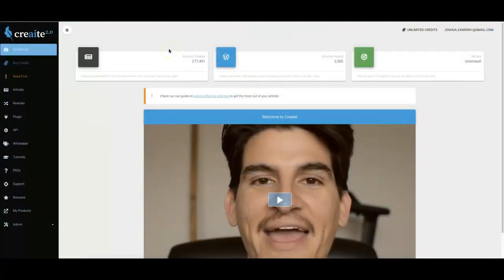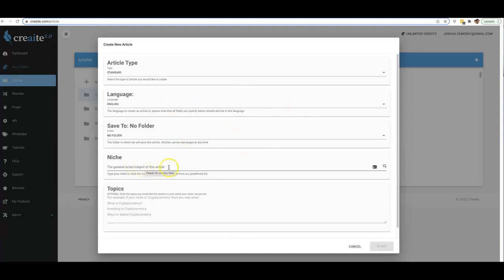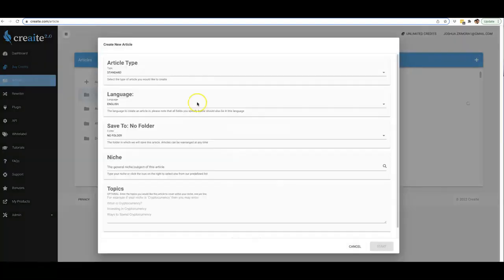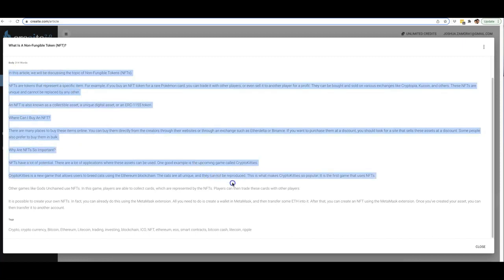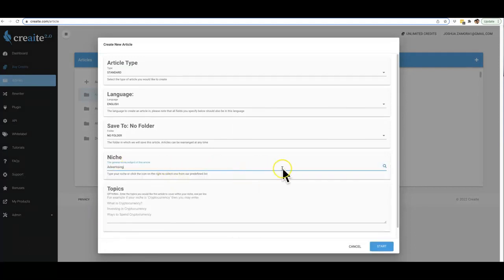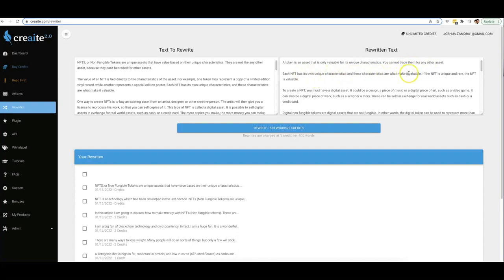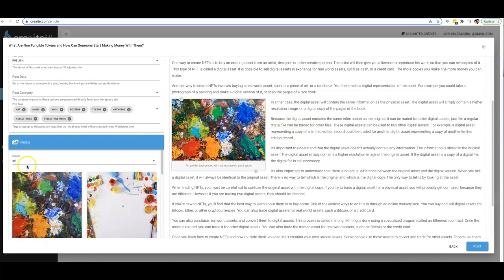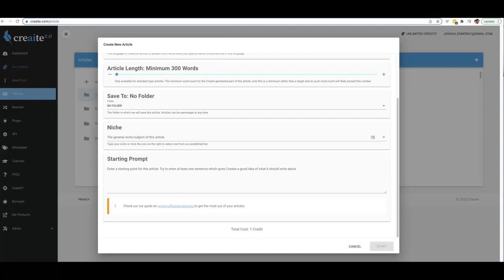Creaite 2.0 AI Article Content Writer Review - Full DEMO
NEW, Artificially Intelligent (AI) Web-App Writes Perfectly Readable Content For YOU In ANY Major Niche In Under 90 seconds ...Which Allows You To Get More Traffic Make More PROFIT and Dominate Your Niche WITHOUT Wasting ANY Time Writing A SINGLE Word Yourself!

Amazing AI Content Writer / Creator Benefits:

REAL Artificially Intelligent System That Only Needs 90 Seconds To Write You a 400-1,000 Article

Save THOUSANDS On Content Writers $$$$

Truly Unique Content That Passes CopyScape EVERY Time - GUARANTEED!

Create amazing content in seconds for blogs, posts and Ads

Saves you HUNDREDS Of Hours every year!

CONTENT IS KING!
It can help you ...

✅Provide value
✅Build up trust
✅Get more traffic
✅Generate more profit
✅Get more rankings

And NO, this is NOT a Content Scraper! This is NOT a Content SPINNER!

This is a COMPLETE Artificially-Intelligent Content creation engine that will write 100% unique content for you EVERY single time!

It’s like having your own personal content writer ready to write for you, for ALL the hottest topics at ANY time, for PENNIES of what it’ll cost to use a HUMAN writer.

And FASTER than ANY human can ever write - GUARANTEED!

You’ll be able to have an ENTIRE, perfectly readable article written for you in under 90 seconds!

And to make things even BETTER, you will NOT be able to tell the difference between human written content and content written by our A.I. writer.